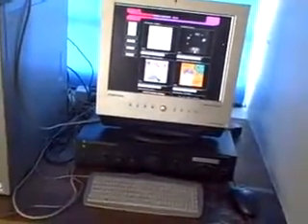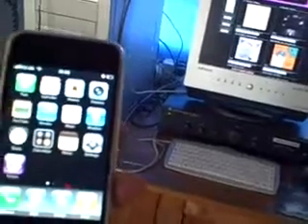LCARS Media Server with iPhone remote control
Using my iPhone to control my media server. The server is completely web based so any internet web device can be used to control it!